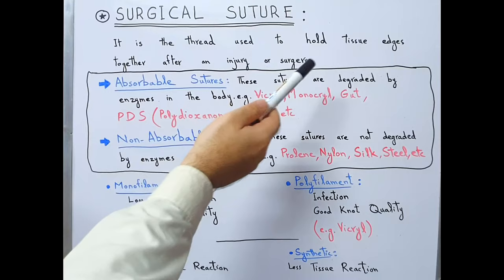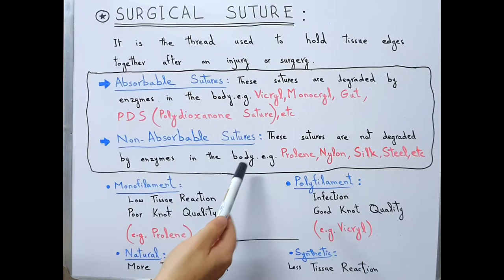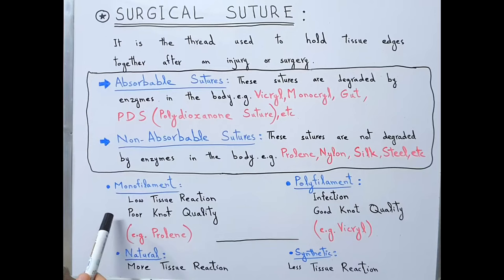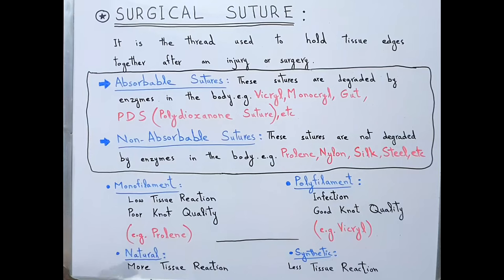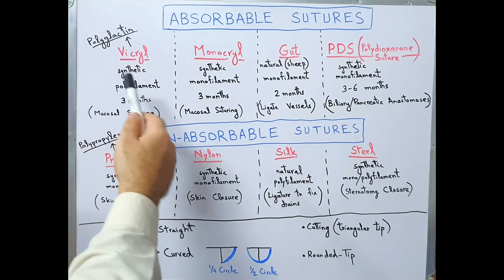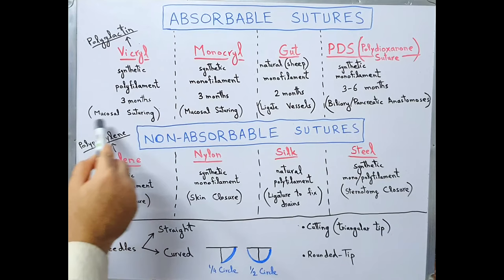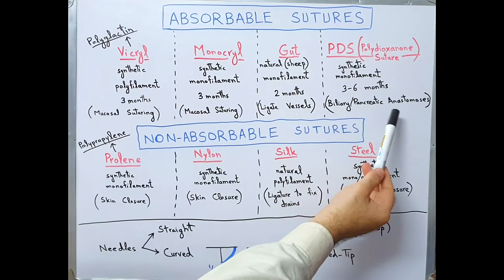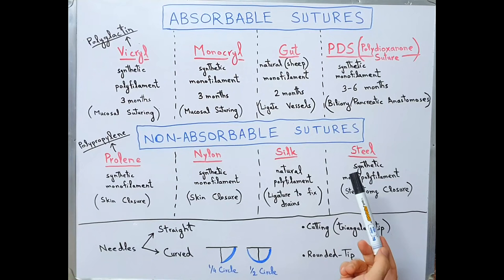Surgical Sutures (Stitches) & Needles | Absorbable & Non-Absorbable | Prolene | Vicryl, Silk, Catgut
SURGICAL SUTURE:
It is the thread used to hold tissue edges together after an injury or surgery.

There are various ways in which surgical sutures can be classified. The most common classification puts it into two categories; absorbable and non-absorbable sutures.

ABSORBABLE SUTURES:
These sutures are degraded by enzymes in the body. Examples are, Vicryl, Monocryl, Gut/Catgut, PDS (Polydioxanone Suture), etc.

NON-ABSORBABLE SUTURES:
These sutures are not degraded by enzymes in the body. Example are, Prolene, Nylon, Silk, Steel, etc.

Sutures can also be classified as Monofilament and Polyfilament Sutures.

MONOFILAMENT SUTURES:
Advantage is low tissue reaction. Disadvantage is poor knot quality, that is, knot is likely to untie. It is also called poor knot security. Example is Prolene.

POLYFILAMEN / MULTIFILAMENT / BRAIDED SUTURES:
Advantage is good knot quality. Knot is less likely to untie and has good knot security. Disadvantage is that it is more prone to infection as bacteria can grow between the filaments of the sutures. These sutures are also called "Braided Sutures". Example is Vicryl.

Sutures can also be classified as Natural and Synthetic Sutures.

NATURAL SUTURES:
These cause more tissue reaction. Examples include Silk, Catgut, etc.

SYNTHETIC SUTURES:
These cause less tissue reaction. Examples include Prolene, Vicryl, etc.

Prolene Suture is also called Polypropylene Suture. The thread is of Blue color.

Vicryl Suture is also called Polyglactin Suture. The thread is of Purple color.

Needles can be Straight or Curved and Cutting or Rounded Tip.